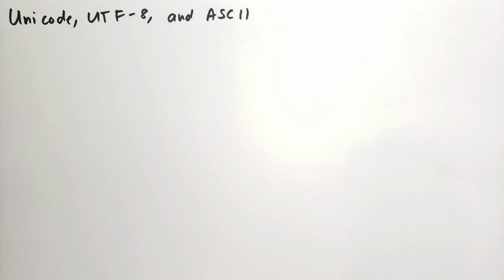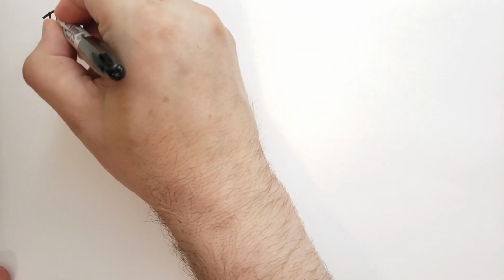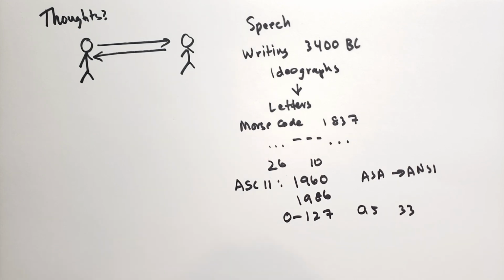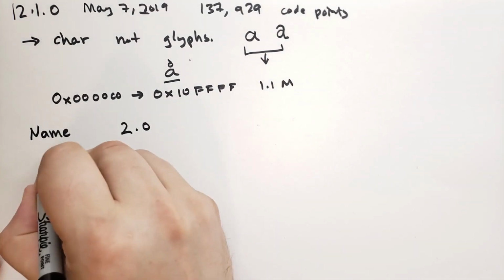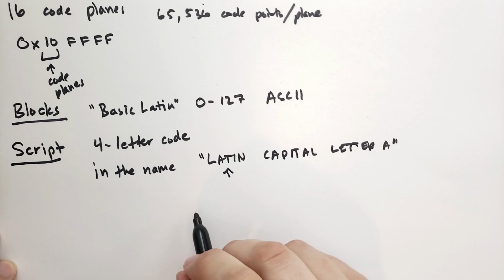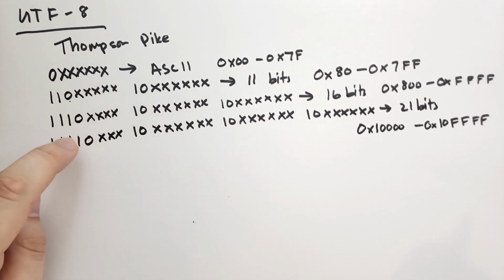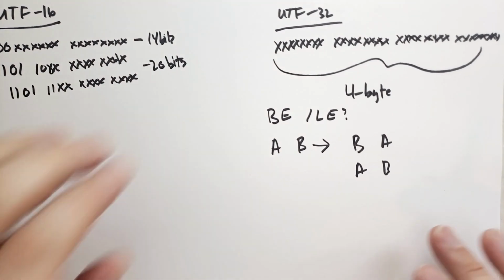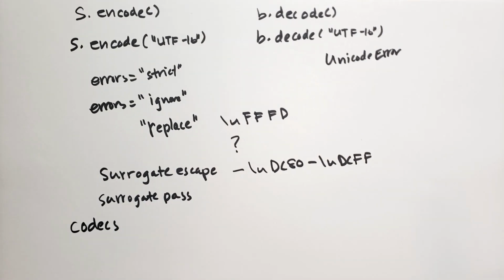Unicode, UTF 8 and ASCII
This is a brief overview of the Unicode system, UTF-8 (and other sytems), ASCII, and encoding, decoding and codecs as it applies to Python.